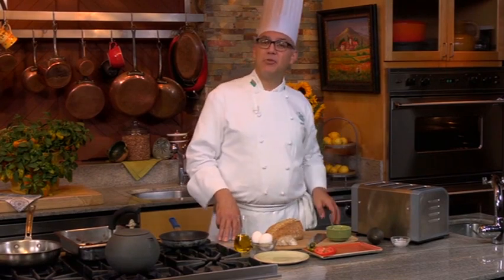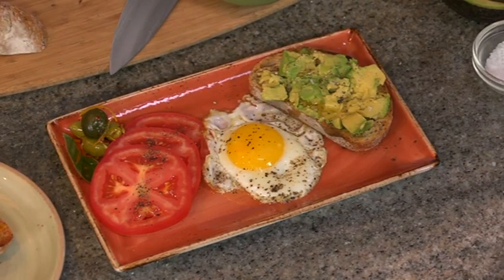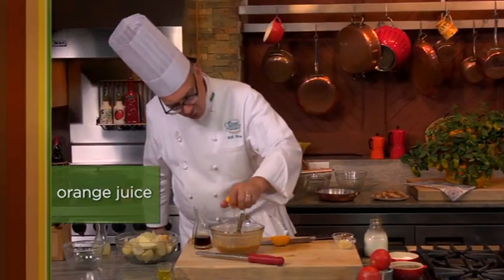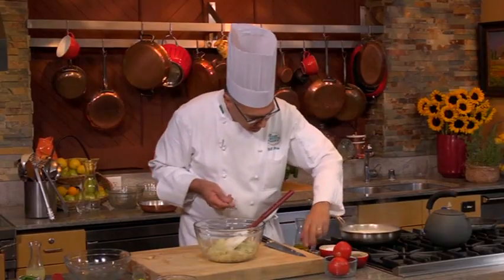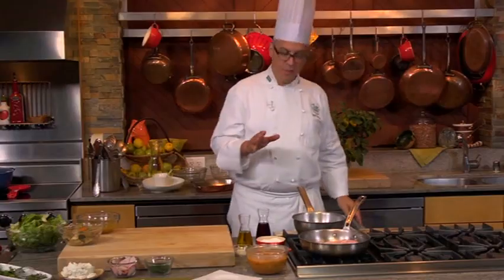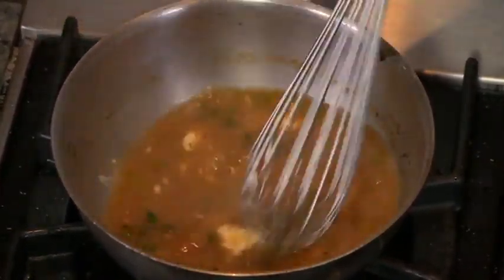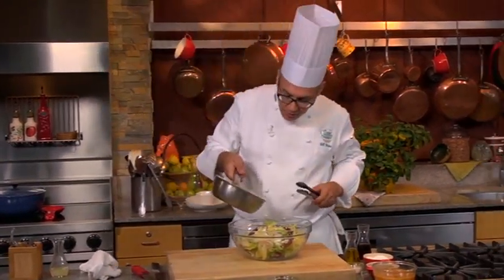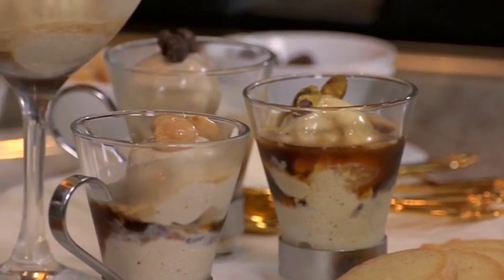16 Bringing the Mediterranean Home